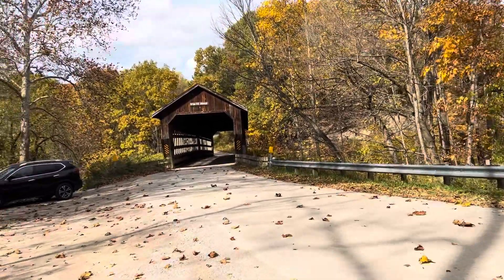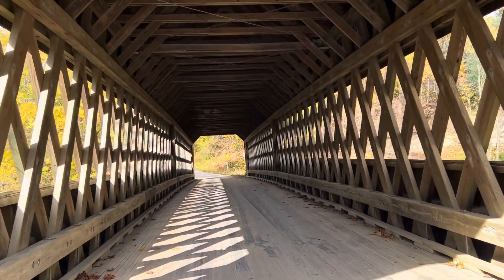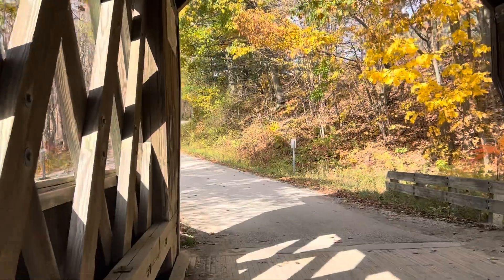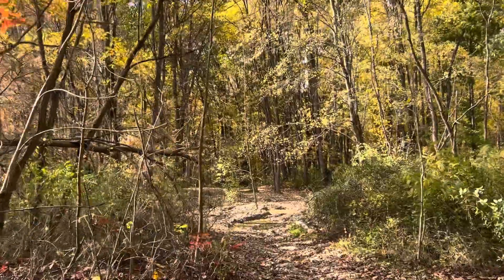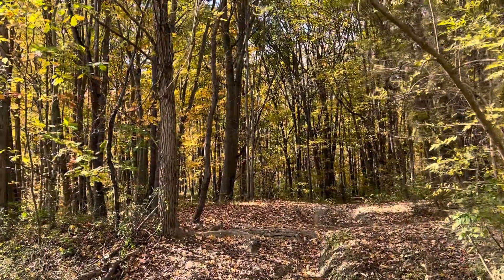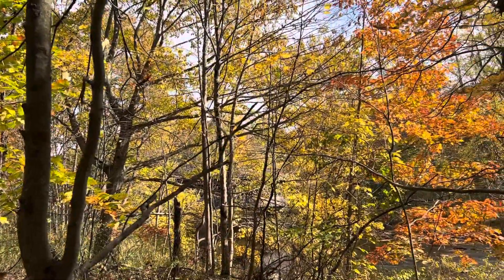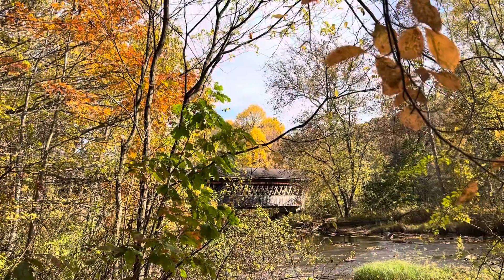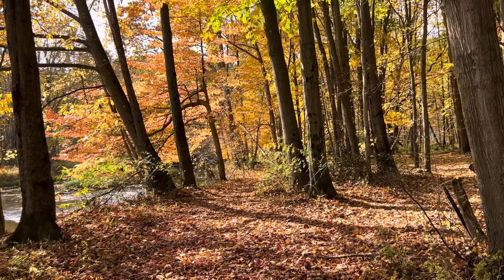Hike at State Road Covered Bridge 10-26-23